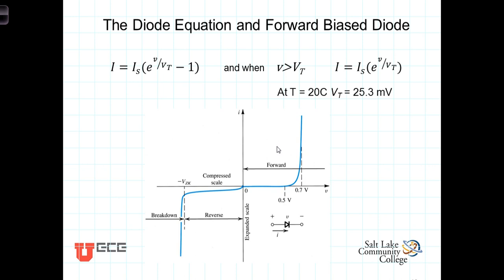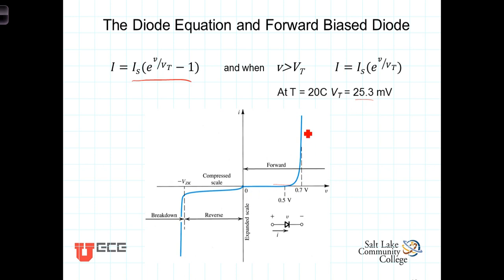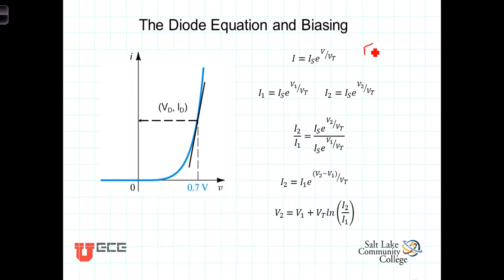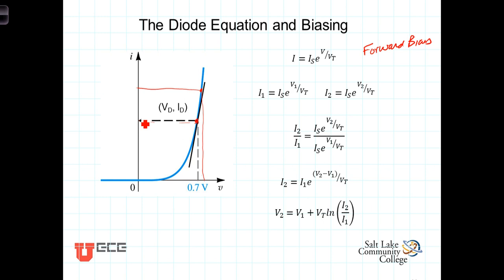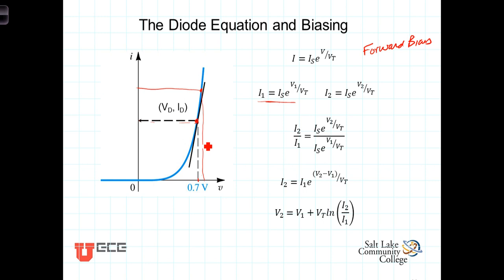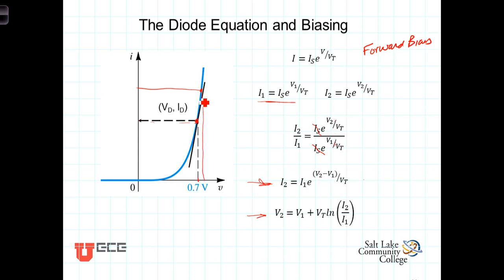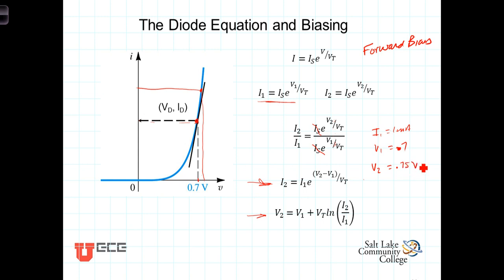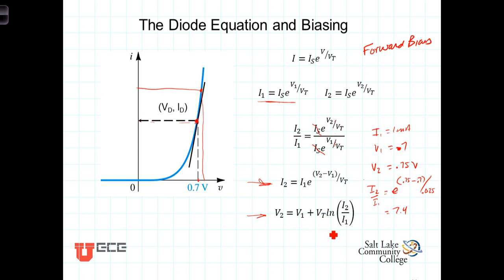L4 2 1Forward Biased Diode Equations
Analyzing the forward biased diode.  Equations derived.